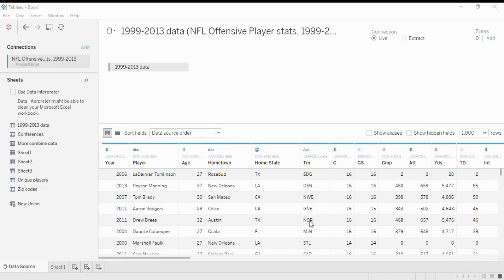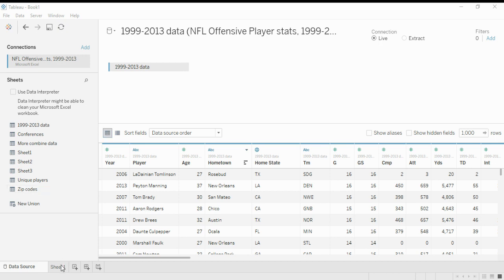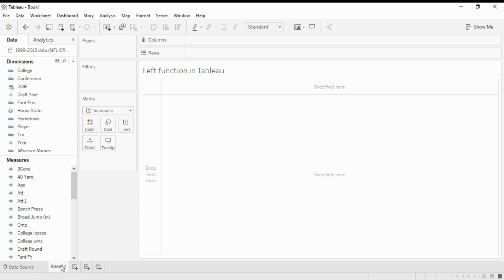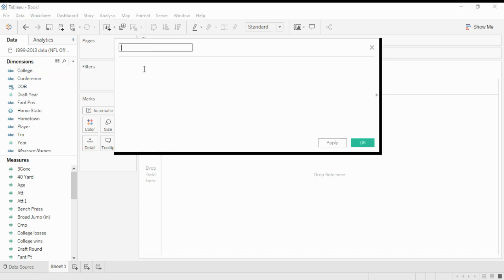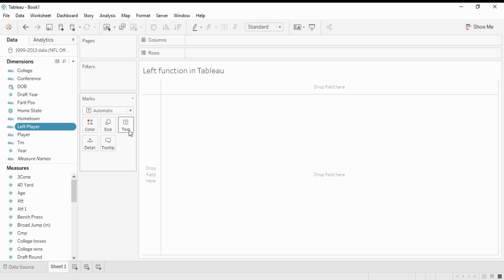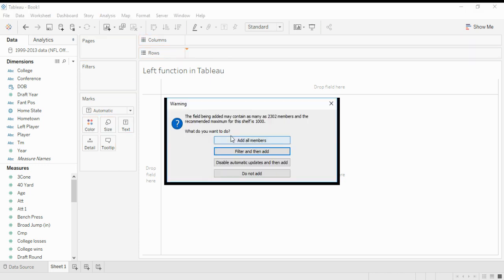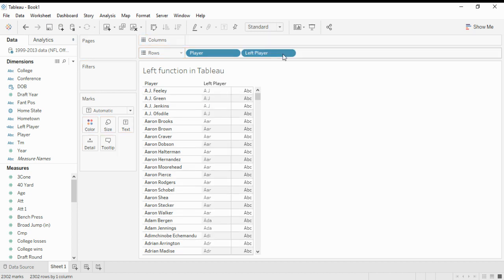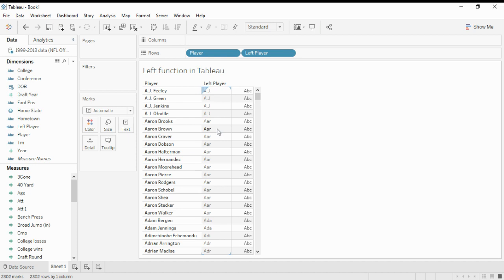Unleashing Secrets: Mastering LEFT Function in Tableau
Want to learn how to master the LEFT function in Tableau? In this video, we'll unveil the secrets of this powerful function and show you how to use it to enhance your data analysis. Watch now to take your Tableau skills to the next level!